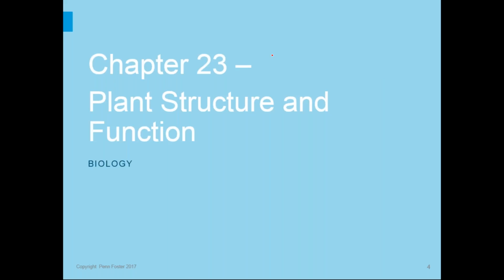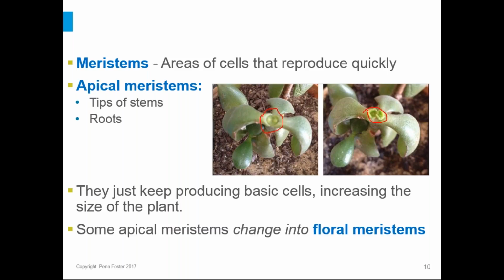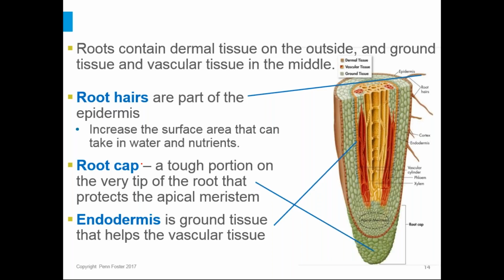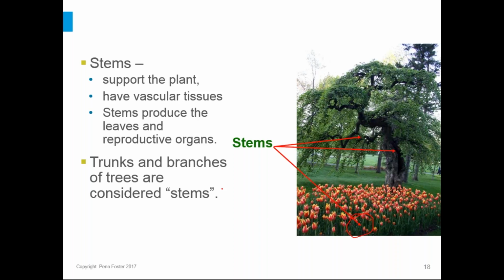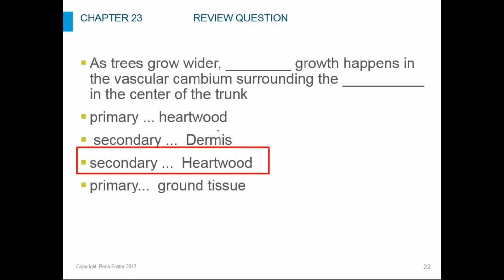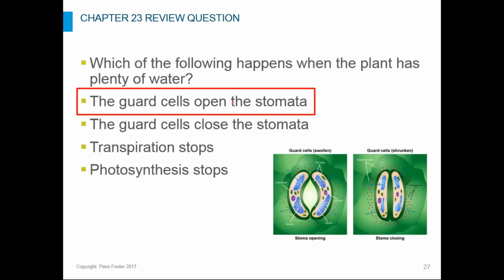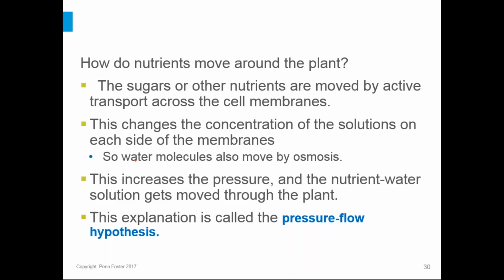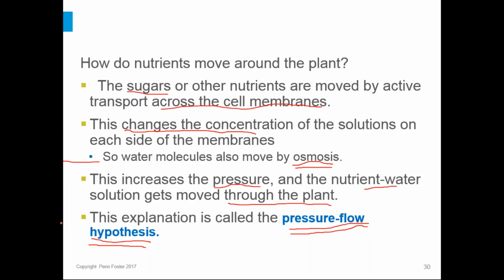Biology Chapter 23